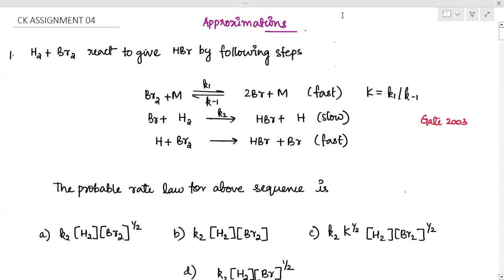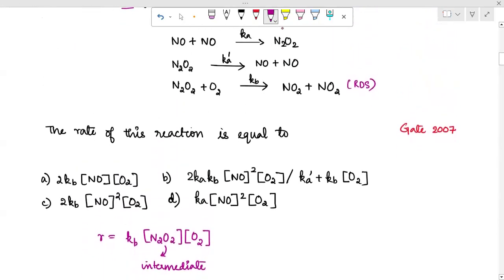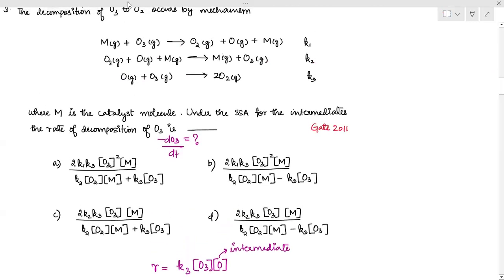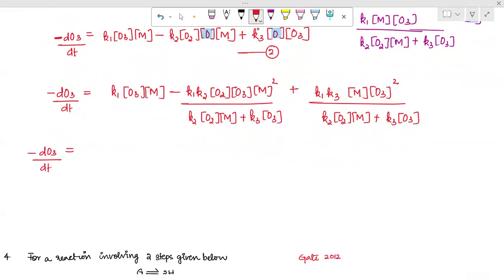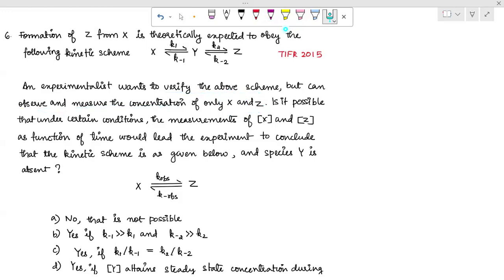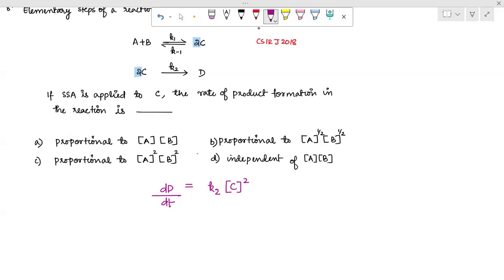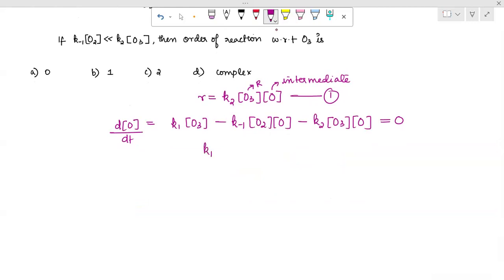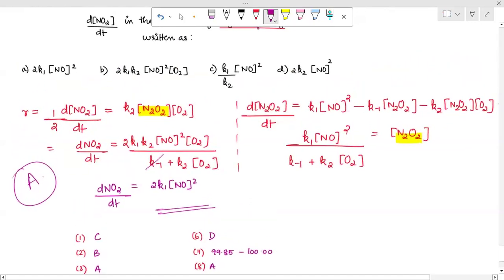Practice Approximations to Determine the Rate of Reaction CSIR NET GATE TIFR CUET BARC